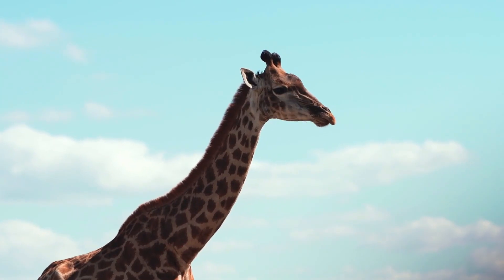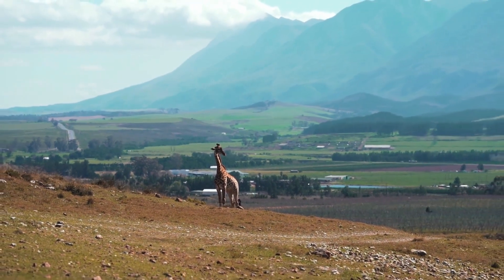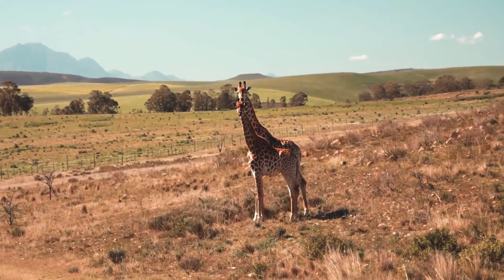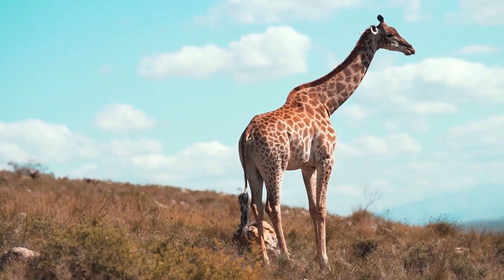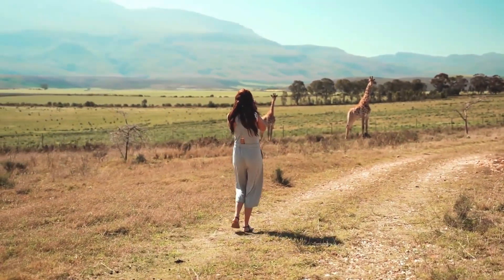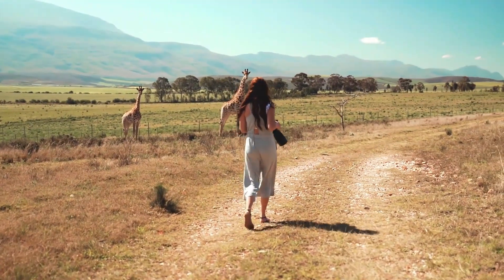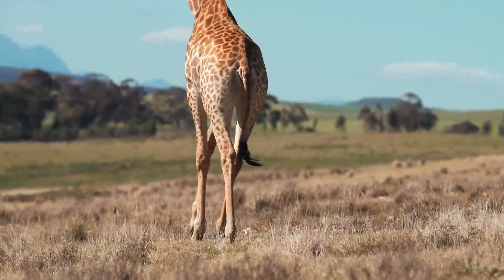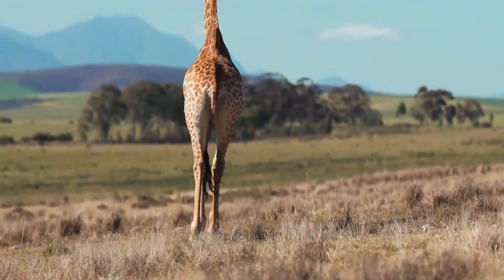SoutH AFRICAN WILD/templeroad mazhathulli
South African Wild
The wildlife of South Africa consists of the flora and fauna of this country in southern Africa. The country has a range of different habitat types and an ecologically rich and diverse wildlife, vascular plants being particularly abundant, many of them endemic to the country. There are few forested areas, much savanna grassland, semi-arid Karoo vegetation and the fynbos of the Cape Floristic Region. Famed for its national parks and big game, 297 species of mammal have been recorded in South Africa, as well as 858 species of bird and over 20,000 species of vascular plants.

South Africa is located in subtropical southern Africa, lying between 22°S and 35°S. It is bordered by Namibia, Botswana and Zimbabwe to the north, by Mozambique and Eswatini to the northeast, by the Indian Ocean to the east and south, and the Atlantic Ocean to the west, the coastline extending for more than 2,500 km The interior of the country consists of a large, nearly flat, plateau with an altitude of between 1,000 m  and 2,100 m . The eastern, and highest, part of this is the Drakensberg, the highest point being Mafadi , which is on the border with Lesotho, a country surrounded by South Africa.

The south and south-western parts of the plateau, at approximately 1,100 to 1,800 m  above sea level, and the adjoining plain below, at approximately 700 to 800 m  above sea level, is known as the Great Karoo, and consists of sparsely populated shrubland. To the north the Great Karoo fades into the drier and more arid Bushmanland, which eventually becomes the Kalahari Desert in the far north-west of the country. The mid-eastern, and highest part of the plateau is known as the Highveld. This relatively well-watered area is home to a great proportion of the country's commercial farmlands. To the north of Highveld, the plateau slopes downwards into the Bushveld, which ultimately gives way to the Limpopo lowlands or Lowveld.

The climate of South Africa is influenced by its position between two oceans and its elevation. Winters are mild in coastal regions, particularly in the Eastern Cape. Cold and warm coastal currents running north-west and north-east respectively account for the difference in climates between west and east coasts. The weather pattern is also influenced by the El Niño–Southern Oscillation. In the plateau area, the influence of the sea is reduced, and the daily temperature range is much wider; here the summer days are very hot, while the nights are usually cool, with the possibility of frosts in winter. The country experiences a high degree of sunshine with rainfall about half of the global average, increasing from west to east, and with semi-desert regions in the north-west. The Western Cape experiences a Mediterranean climate with winter rainfall, but most of the country has more rain in summer

A total of 23,420 species of vascular plant has been recorded in South Africa, making it the sixth most species-rich country in the world and the most species-rich country on the African continent. Of these, 153 species are considered to be threatened. Nine biomes have been described in South Africa: Fynbos, Succulent Karoo, desert, Nama Karoo, grassland, savanna, Albany thickets, the Indian Ocean coastal belt, and forests.

The most prevalent biome in the country is the grassland, particularly on the Highveld, where the plant cover is dominated by different species of grass; fires, frosts and grazing pressure result in few trees occurring here, but geophytes  are plentiful and there is a high level of plant diversity, especially on the escarpments. Vegetation becomes even more sparse towards the northwest due to low rainfall. There are several species of water-storing succulents, like aloes and euphorbias, in the very hot and dry Namaqualand area. The grass and thorn savannah turns slowly into a bush savannah towards the north-east of the country, with denser growth. There are significant numbers of baobab trees in this area, near the northern end of Kruger National Park.
There are few forests in the country, these being largely restricted to patches on mountains and escarpments in high rainfall areas and gallery forests, and much of the plateau area is covered by grassland and savanna. The karoo occupies much of the drier western half of the country; this area is influenced by its proximity to the Atlantic and has winter rainfall. The vegetation here is dominated by dwarf succulent plants, with many endemic species of both plants and animals. Fynbos is a belt of natural shrubland located in the Western Cape and Eastern Cape provinces with a unique flora dominated by ericas, proteas and restios. This area is part of the Cape Floristic Region. The World Wide Fund for Nature divides this region into three ecoregions: the Lowland fynbos and renosterveld, the Montane fynbos and renosterveld, and the Albany thickets.